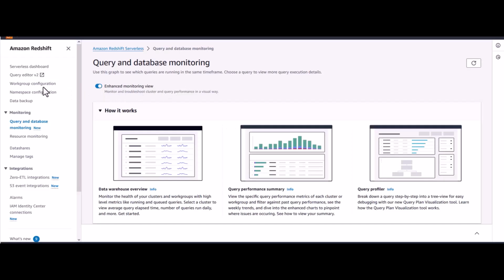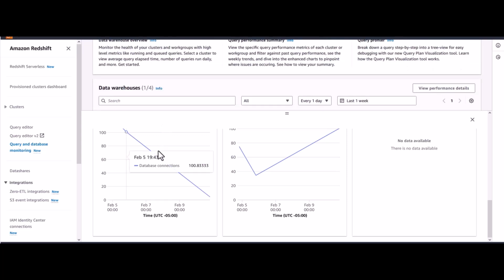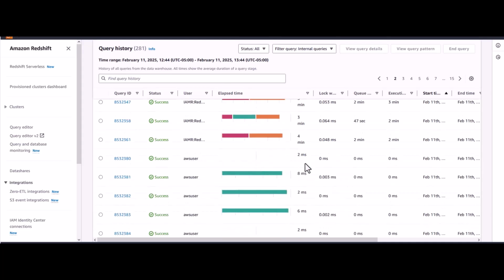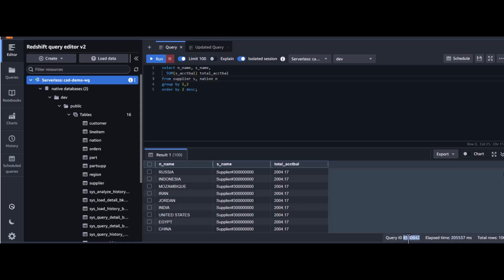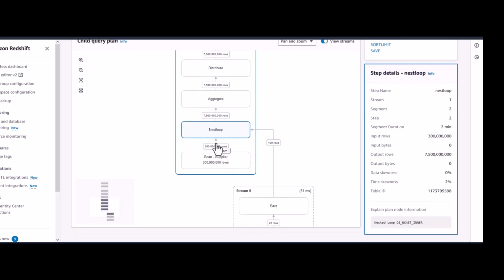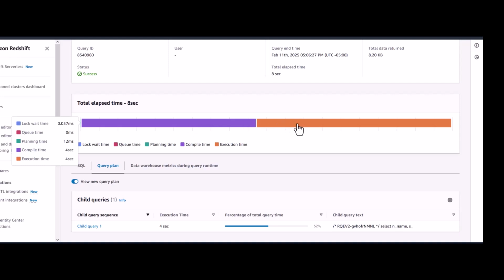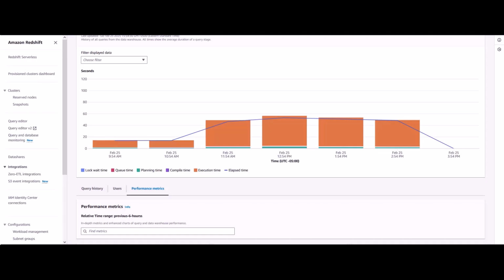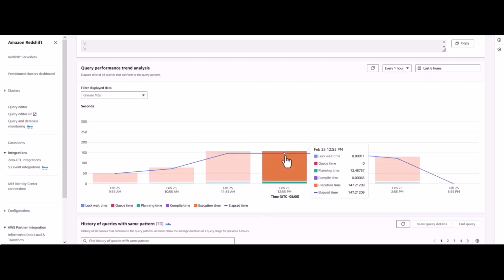Amazon Redshift Enhanced Monitoring | Amazon Web Services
Amazon Redshift now offers enhanced query monitoring capabilities, enabling you to efficiently identify and isolate performance bottlenecks. This feature provides comprehensive insights to track, evaluate, and diagnose query performance within your data warehouse, eliminating the need to manually analyze system tables and logs. In this session, I will walk you through recently launched Amazon Redshift enhanced query monitoring capabilities.

Why AWS?